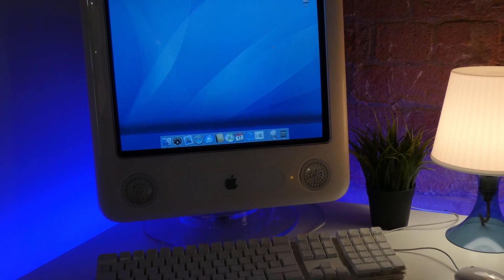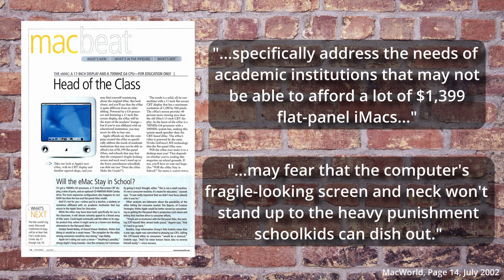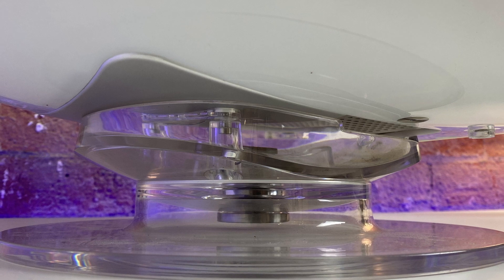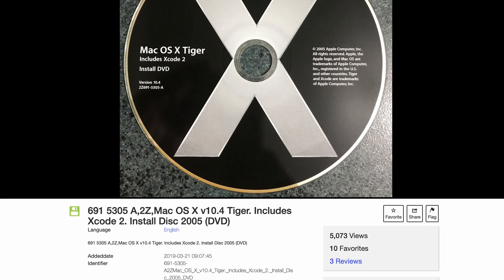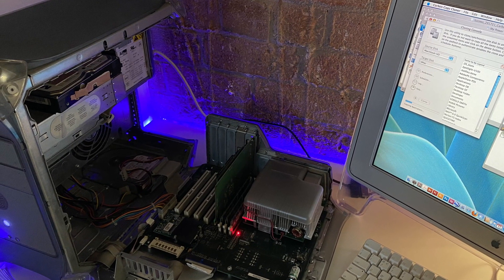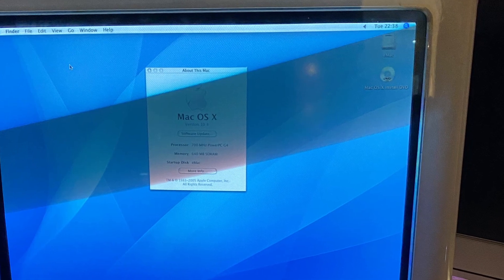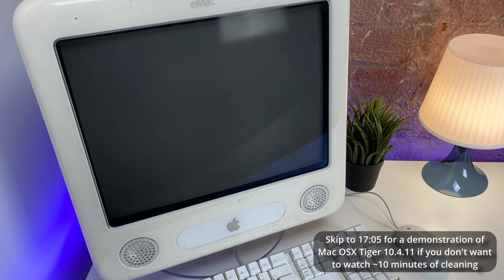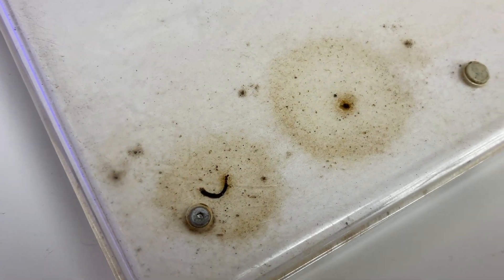The Budget Macintosh from 2002 - Apple eMac: e is for education.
In this video, we'll go over a brief history of Apple's eMac from 2002, the specifications of this computer, cleaning the computer and keyboard, and thoughts.